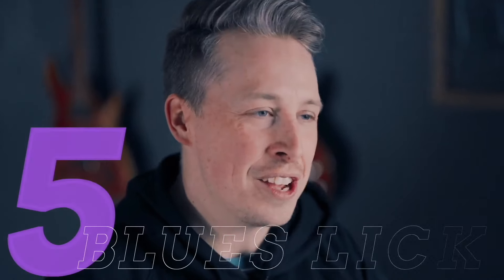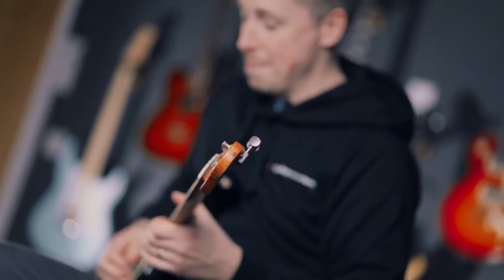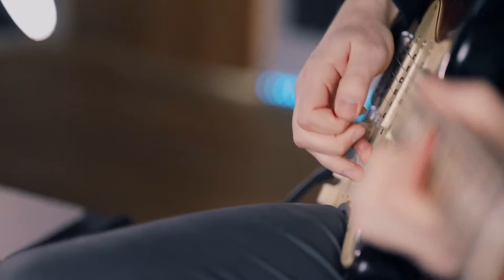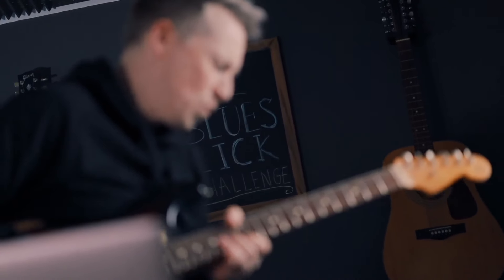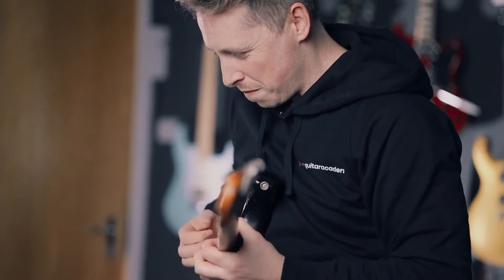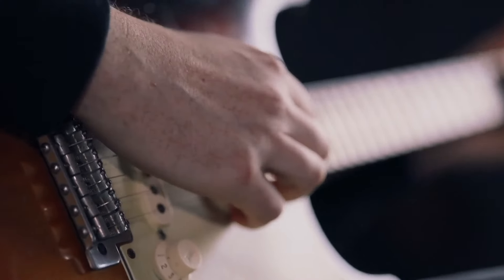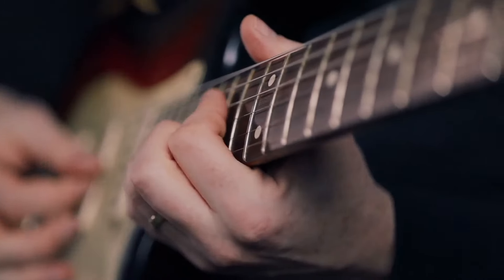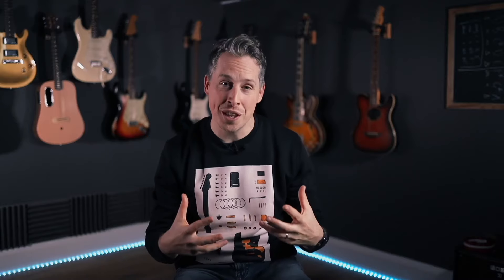5 Day Blues Challenge [Introduction] Improve your blues soloing in 5 lessons!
Welcome to our Blues Lick Challenge course! Our aim in this challenge is to guide you through the process of taking a single blues lick, and making it work over a variety of backing tracks, in any key. We do this by showing you 5 incredible new blues licks, that are perfect examples of how we can crossover the major and minor pentatonic scales in the blues, and then challenge you to work them into other jams.